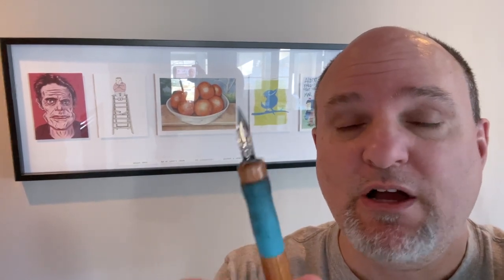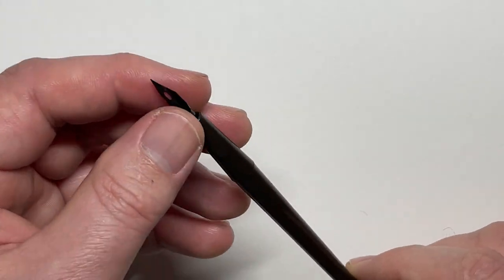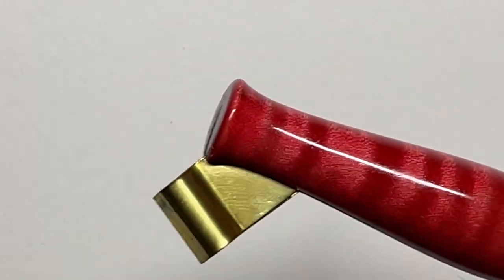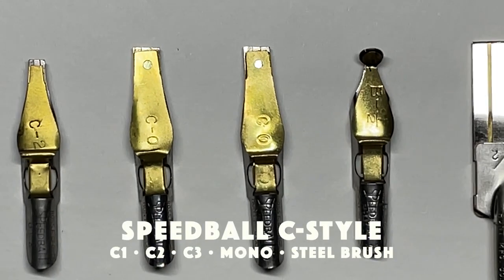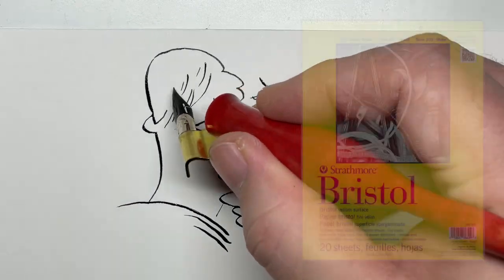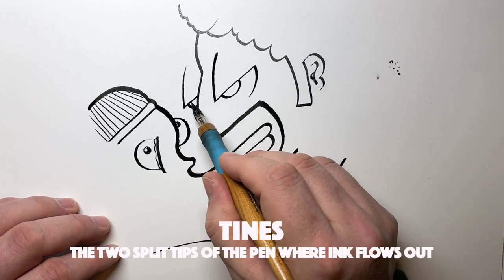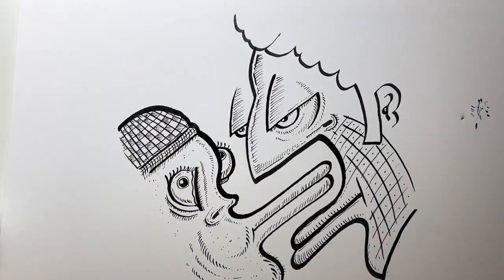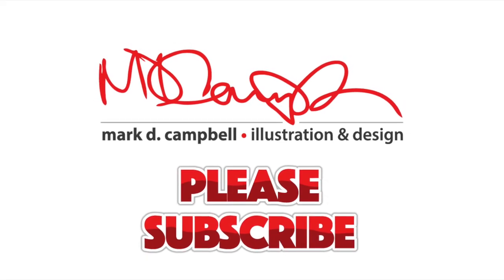DIP PENS | What's the Point?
I've never spoken much about dip pens and why I used them. Mostly because people usually find them daunting. But, here, after 30 years, I finally open up about why I love them so much and what I use.

If you've thought about using them or even if you have them and don't use them frequently, perhaps this video will motivate you to explore this classic form of writing and drawing. After all, what's life without trying new things to excite our creative spirits!

GEAR
• Speedball straight crescent nib pen (plastic)
• Speedball standard tube nib pen (plastic)
• Speedball oblique pen with detachable flange (plastic)
• Tachikawa lacquered wood T-40 pen with dual fittings and rubber grip
• Custom Red Hombre Curly Maple pen with permanent brass flange
• Custom Spalted White Maple pen with permanent brass flange
• Nibs: Speedball C Series nibs & Steel Brush/Rake, Zebra G nibs, etc.
• Ink: Windsor & Newton, Rotring, Liquitex, Dr. PH Martins, Higgins, etc.
• Isopropyl alcohol & Q Tips (for cleaning)